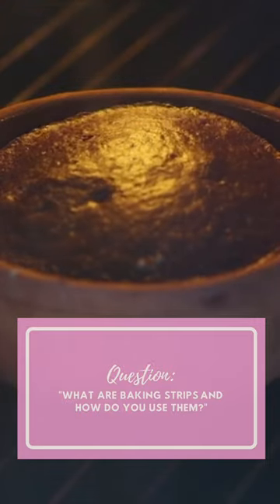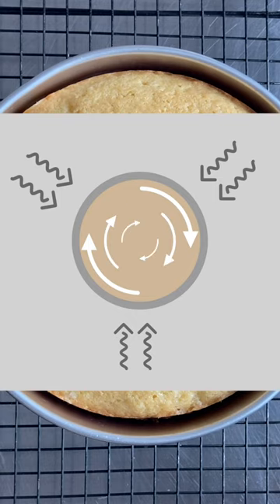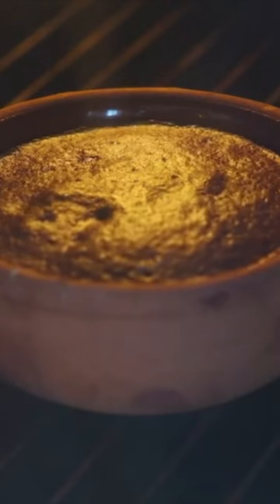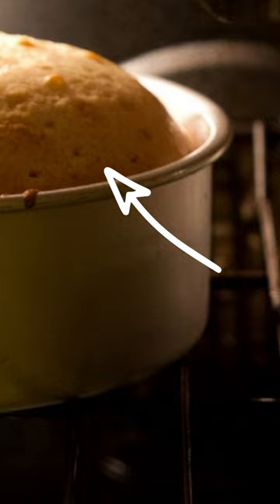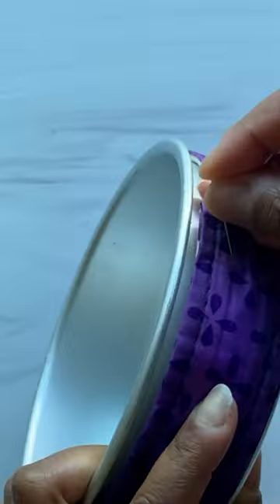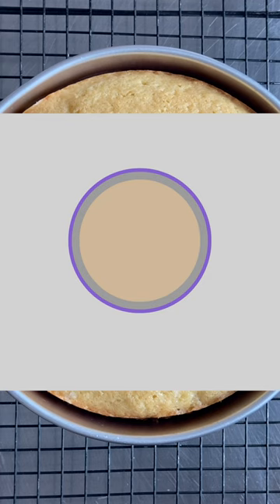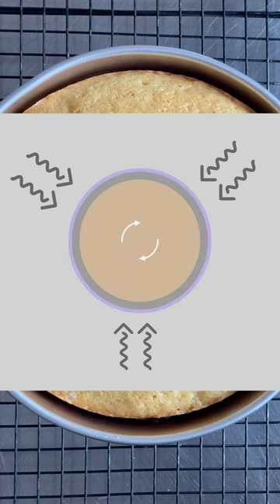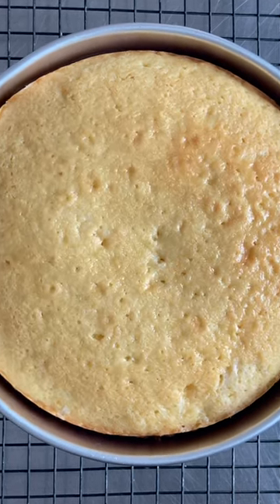THIS IS HOW BAKING STRIPS REALLY WORK?!? 🤯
THIS IS HOW BAKING STRIPS REALLY WORK?!? In this video, I explain the science of baking and how baking strips are used to achieve a cake that's flat at the top. Enjoy!